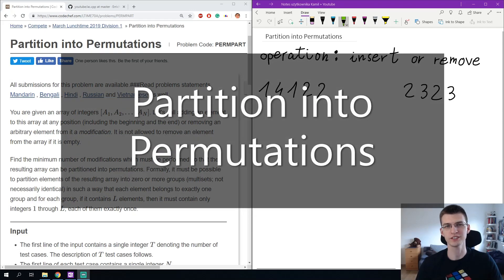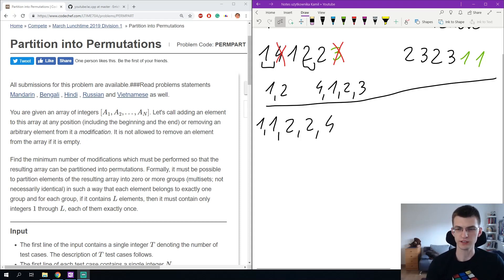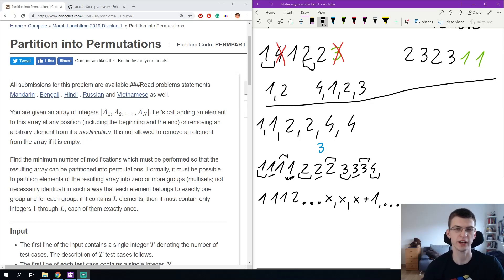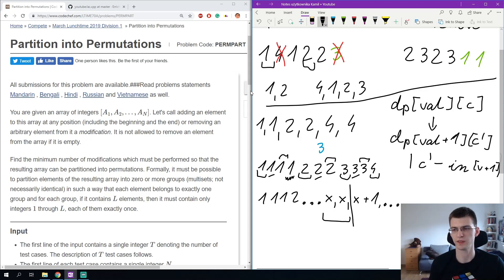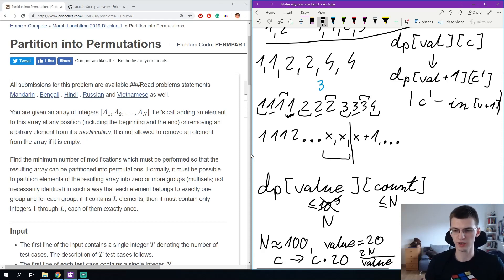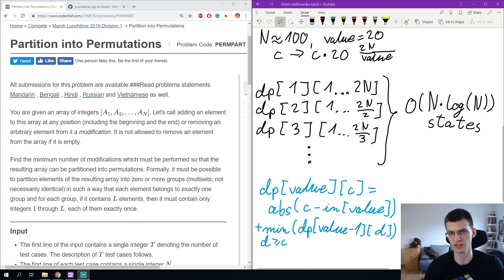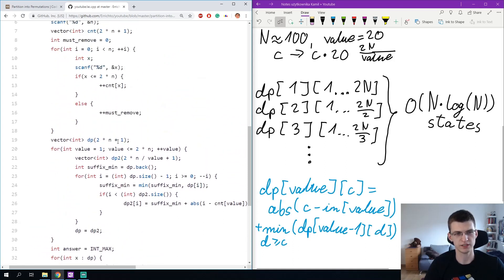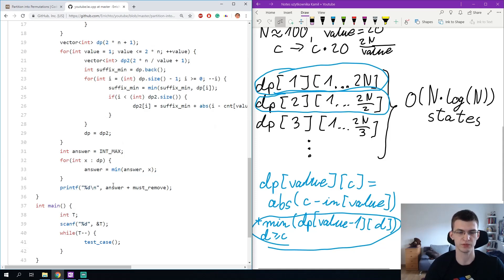Codechef problem - Partition into Permutations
I'm solving an algorithmic problem "Partition into Permutations" from a programming contest Codechef March Lunchtime 2019,

- Youtube channel 1 (mainly short videos)

I’m Kamil Dębowski, better known as Errichto. I compete in and organize programming competitions. I make educational streams on Youtube and Twitch. I'm a finalist of ACM-ICPC, Topcoder Open, Facebook Hacker Cup and Google Code Jam. I got a second place in Google Code Jam 2018. I am/was nutella in Codeforces and target in Topcoder.

Watch me if you want to practice for coding interviews, competitive programming or just algorithms in general. I share my thought process, explain everything, and mention similar problems and techniques/algorithms.